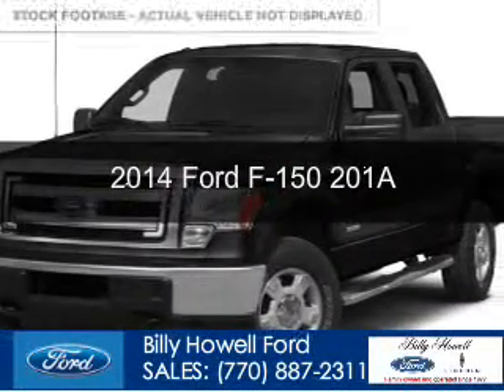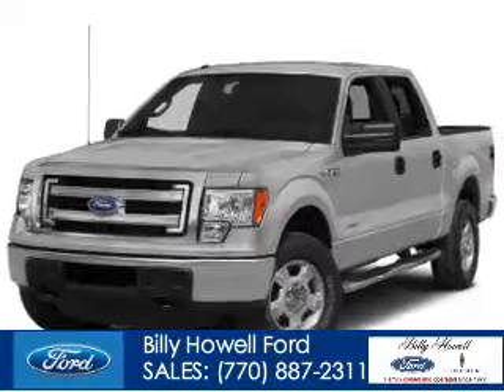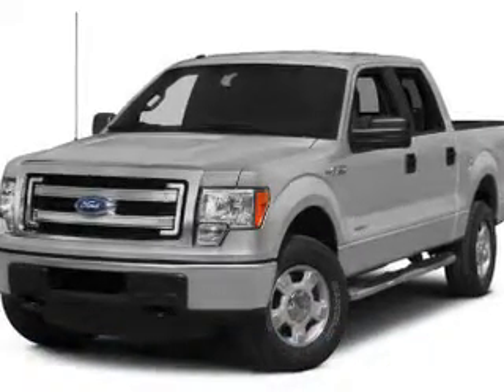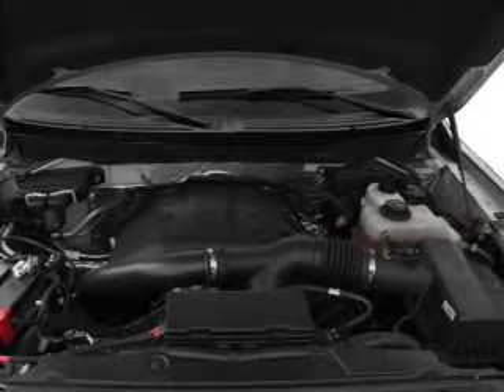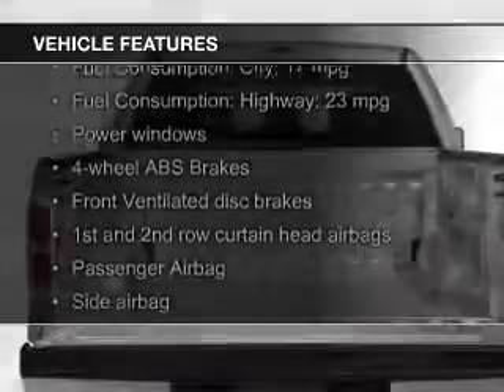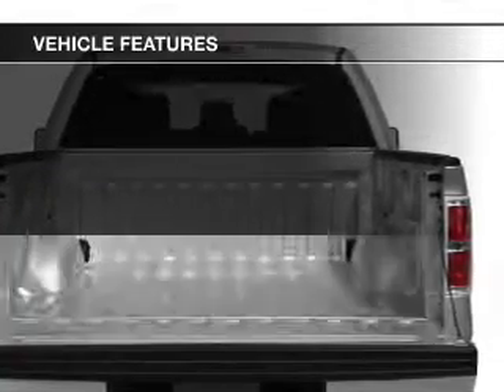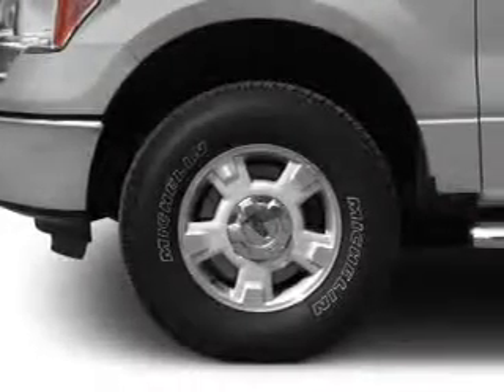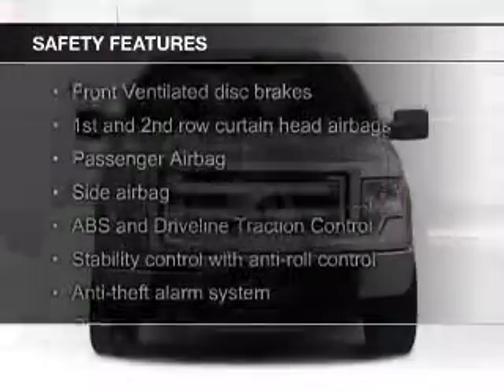2014 Ford F-150 - Cumming GA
Year: 2014
Make: Ford
Model: F-150
Trim: 201A
Engine: 3.7 liter 6 cylinder 24 valve
Transmission: 6-Speed Automatic
Color: Black
Mileage: 3
Address:
1805 Atlanta Highway